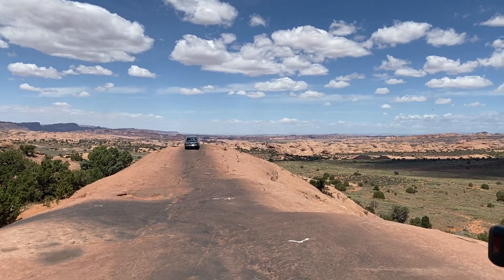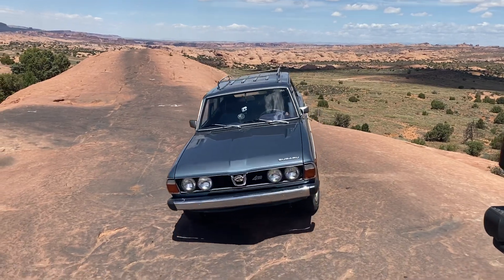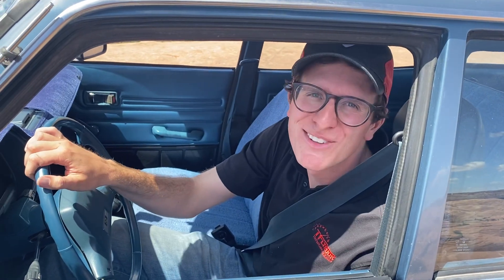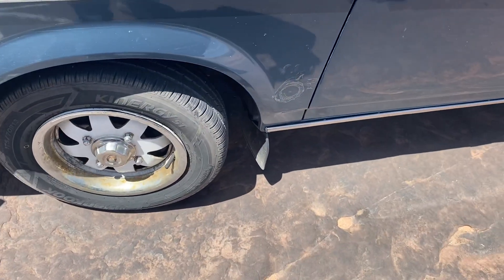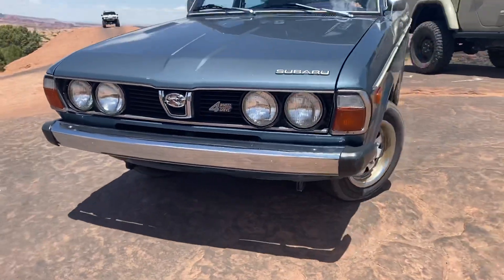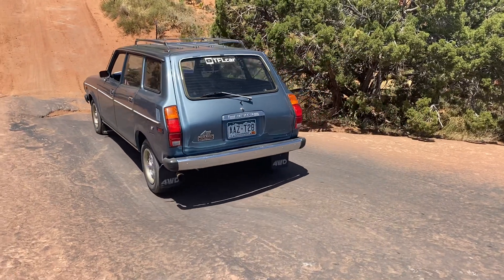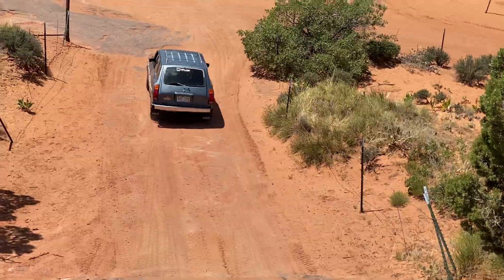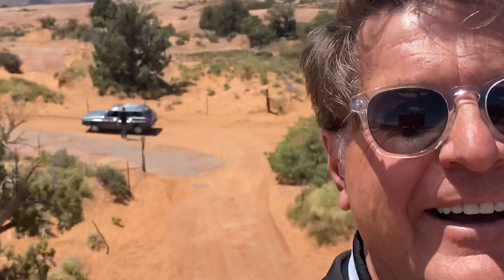Behind the Scenes - We're Back In The 1970s Taking On Moab In a 1978 Subaru DL Wagon!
) A blast from the past is here! Check out a sneak peek of our 1978 Subaru DL wagon taking on Fins & Things!